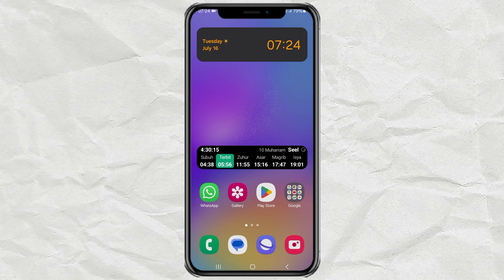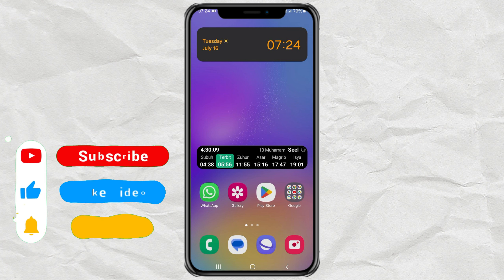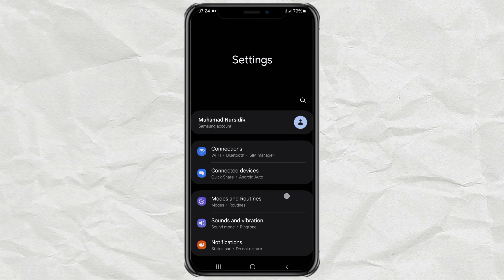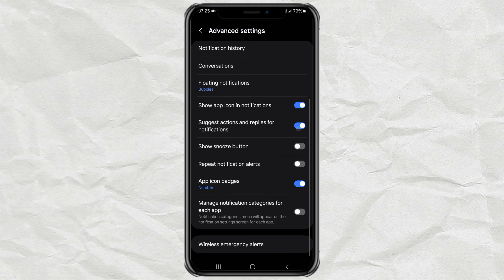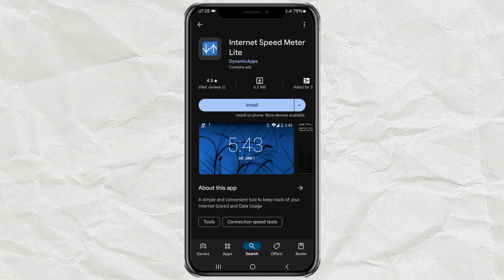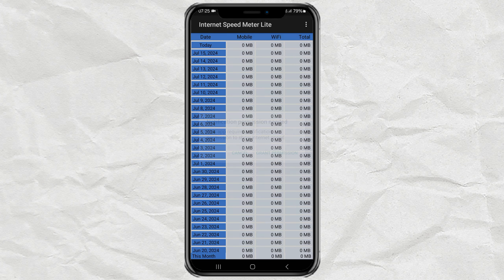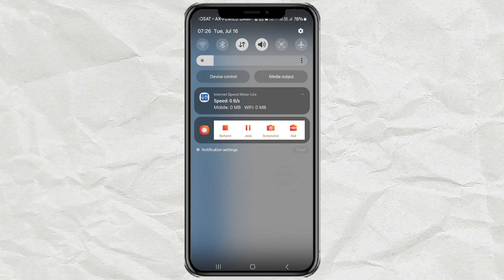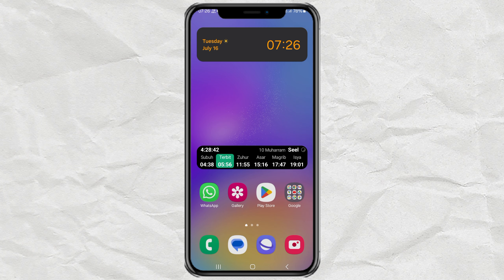How to Show Real-Time Network Speed on Any Samsung Android Phone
How to show network speed in Samsung. Do you want to see your real-time internet speed on your Samsung Android phone's notification bar? While some Samsung devices come with a built-in "Show Real Time Network Speed" feature, many others don't.

In this video, we'll show you how to easily monitor your network speed using a third-party app like Internet Speed Meter, available for free on the Google Play Store. Follow along for a step-by-step guide to keeping track of your internet connection speed!